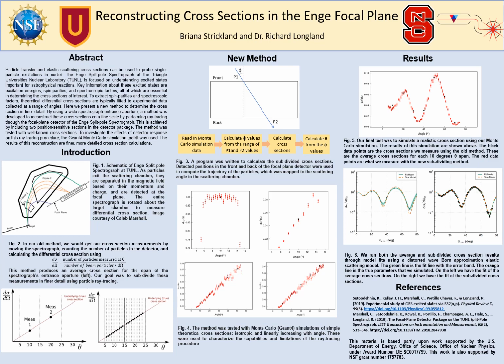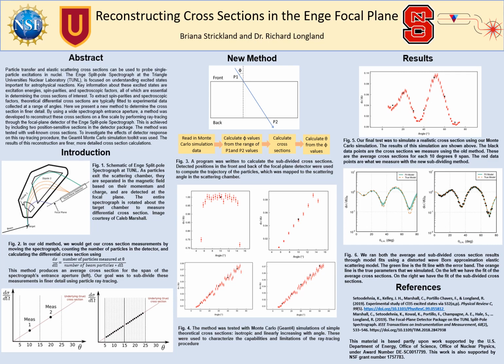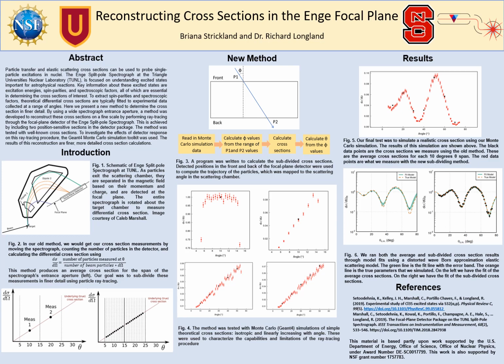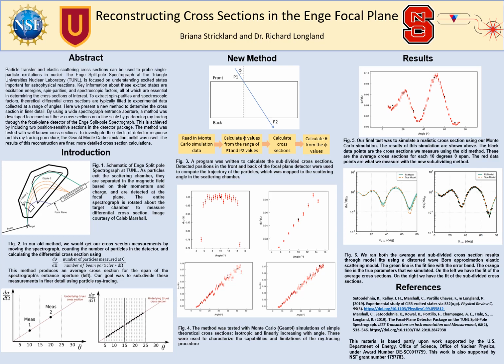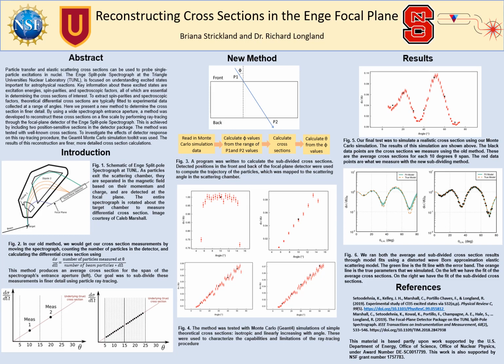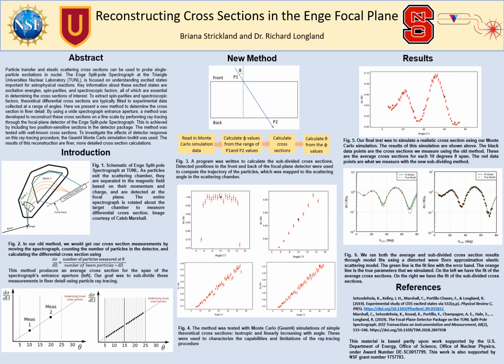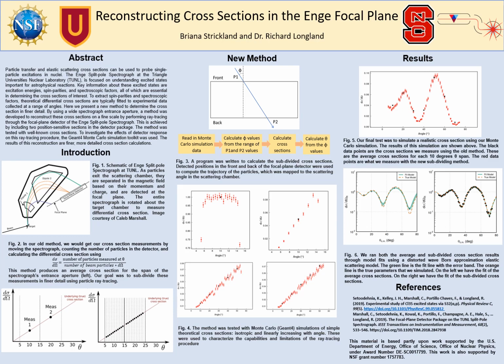Strickland Briana PA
Reconstructing Cross Sections in the Enge Focal Plane
Briana Strickland
Session PA